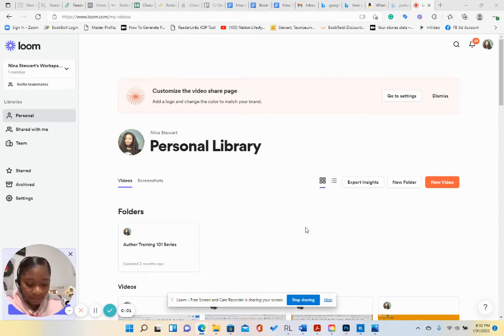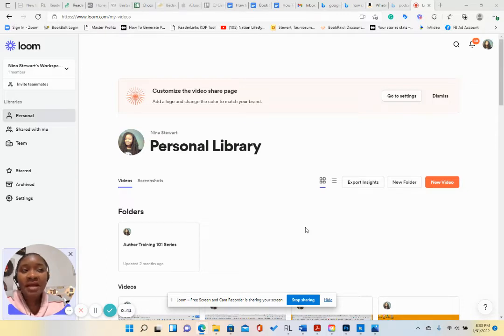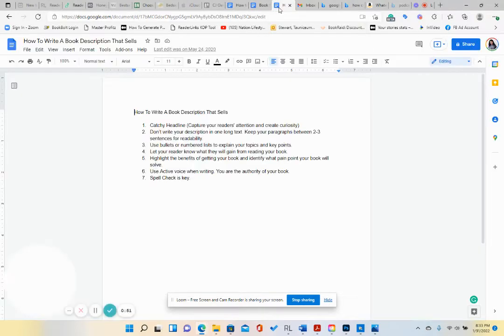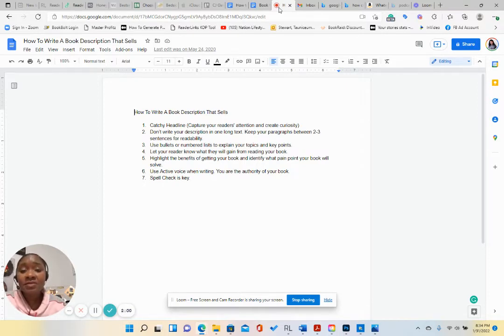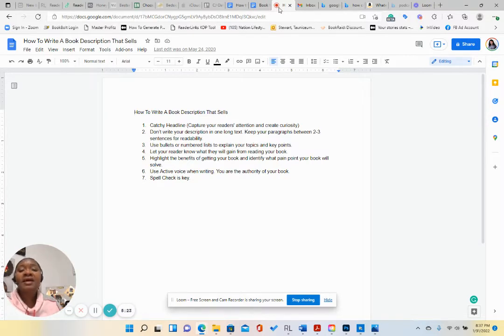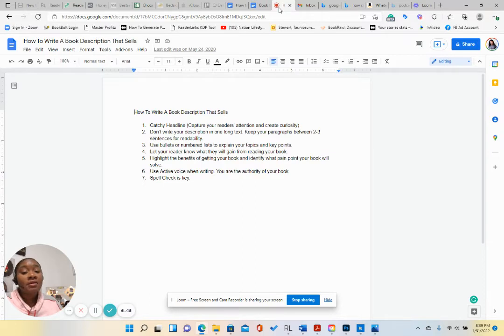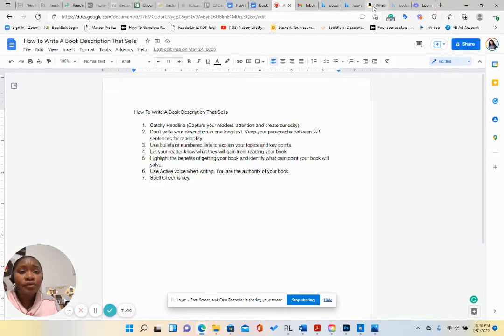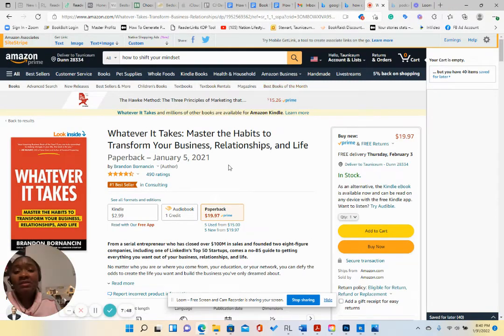How to Write an Amazing Book Blurb/Book Description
Your book description is what closes the sale of your book. However, lots of authors ignore this step. In this video, I'm going to show you why your book description isn't working for you and how to create one that will sell your book.

Get access to the templates I use to pitch my books to schools and organizations.
Where you can receive book marketing &  publishing advice, help with your author platform, social media tips for authors, meet writer and author friends, receive digital templates, and more.

Nina